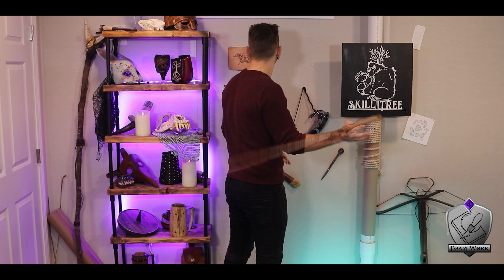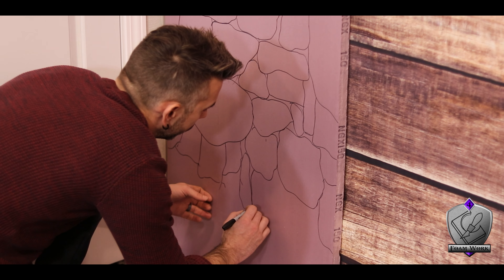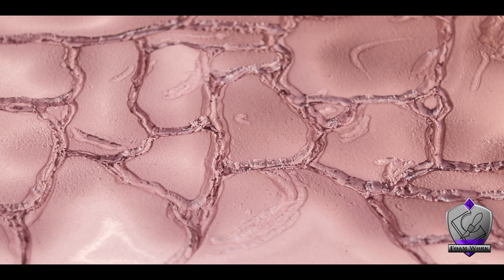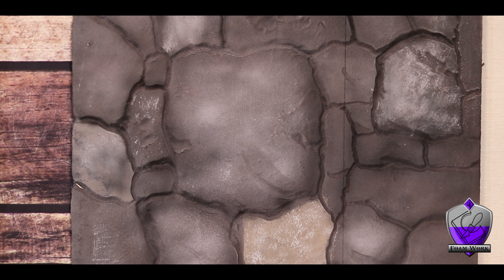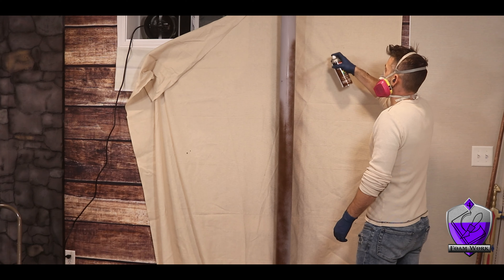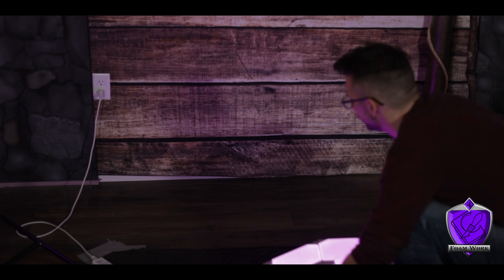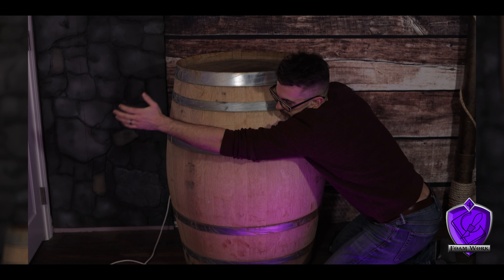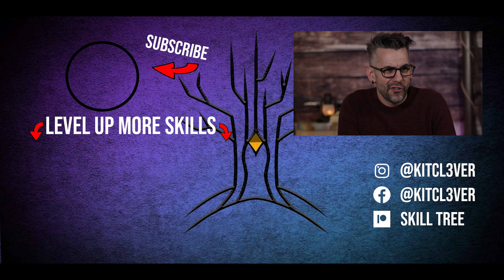Making a Cheap and Easy Backdrop!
With a new year, I figured it was time to redesign my set. The ideas were so cool that I figured I would share the process with you! Using some basic (cheap) materials, it is easy to get this medieval workshop feel. I made the stones out of foam, and the "wooden wall" is just a cheap photography backdrop. It is SO SIMPLE and PERFECT for streaming.

Also, the audio was a little more "hot" than I wanted. I apologize!

Wooden wall backdrop

00:00 intro
00:50 Breaking down the set
01:40 Getting the feel of the set
02:15 Faux wood backdrop
02:42 Faux stone wall
05:00 Adding Texture to the Foam Stone
06:10 Painting the wall
09:16 Making PVC look like metal
11:00 Hanging Lanterns
13:00 Oak Barrel

🌳 Support and Contact!

📫 Skill Tree Mailing Address:
Skill Tree
9 Cornerstone Square, Suite 335
Westford,  MA 01886